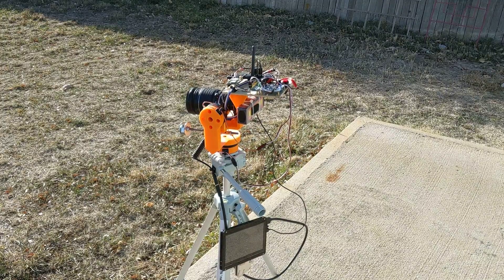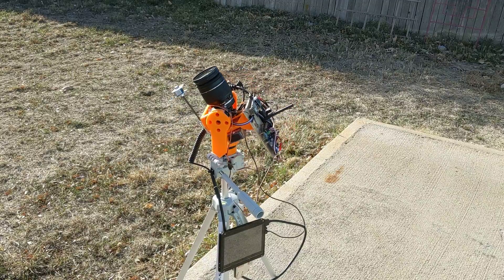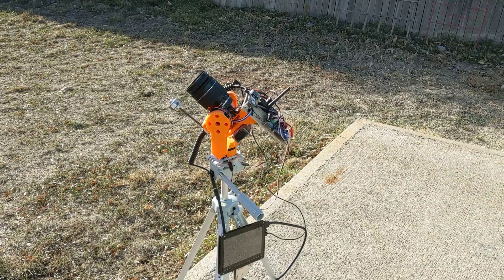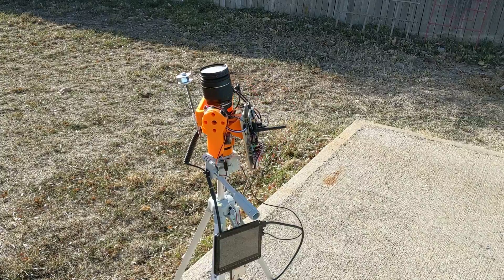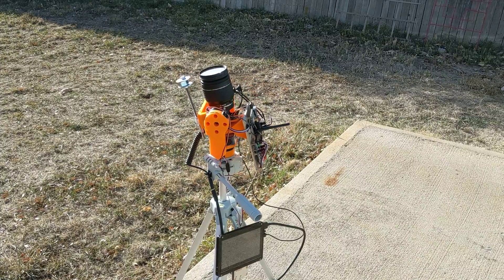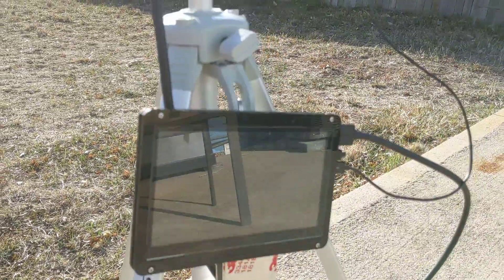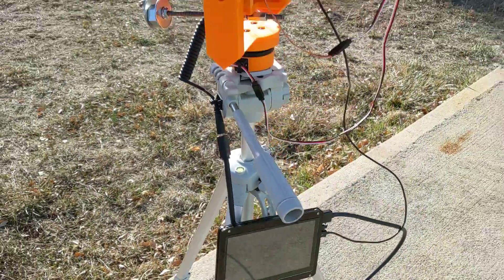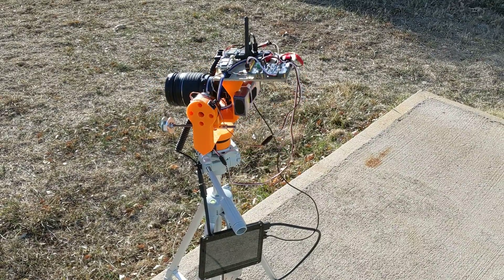Camera gimbal update